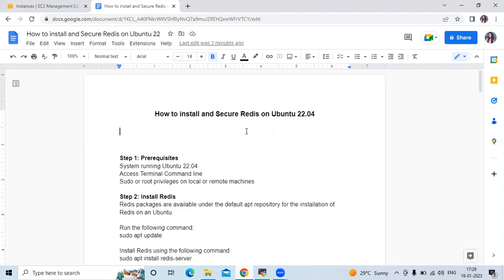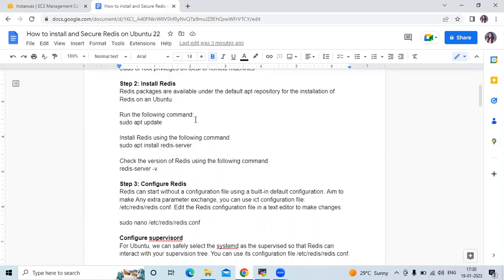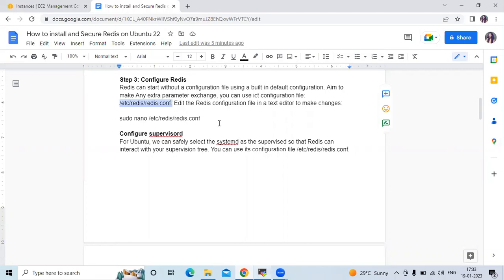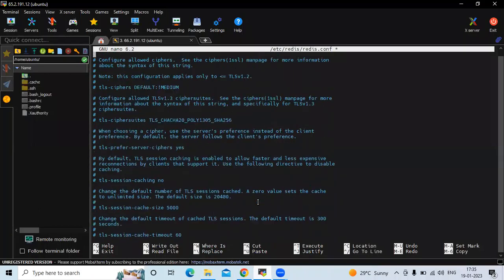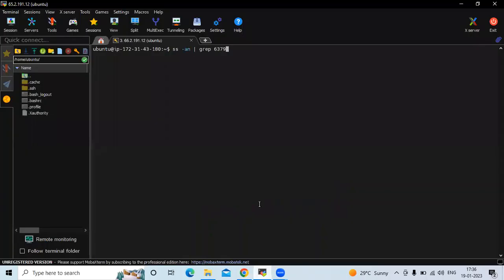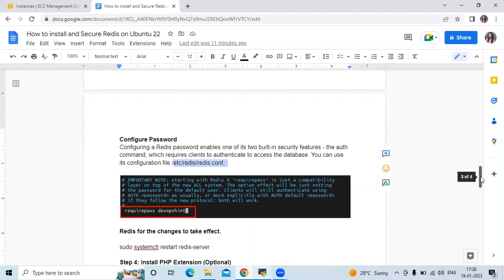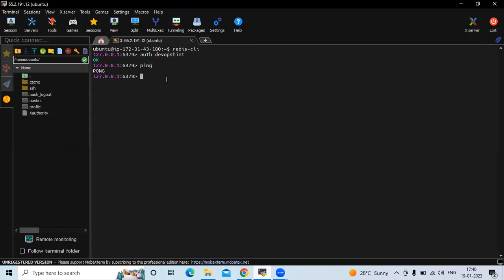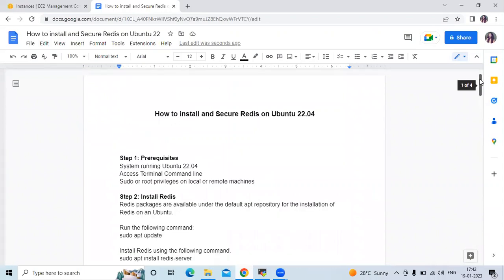How to Install Redis on Ubuntu 22.04 LTS | Secure Redis on Ubuntu 22.04 LTS|Configure Redis Password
In this Video we are going to cover How to Install Redis on Ubuntu 22.04 LTS | Secure Redis on Ubuntu 22.04 LTS | Configure Redis Password
0:00 Install redis on Ubuntu 22.04 LTS
3:00 Configure redis on Ubuntu 22.04 LTS
7:00 Configuring a Redis Password